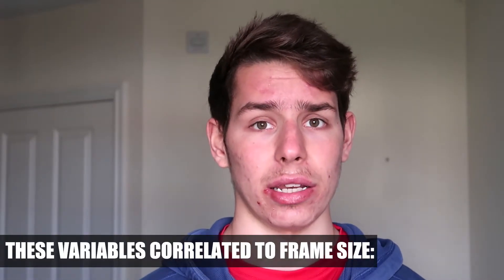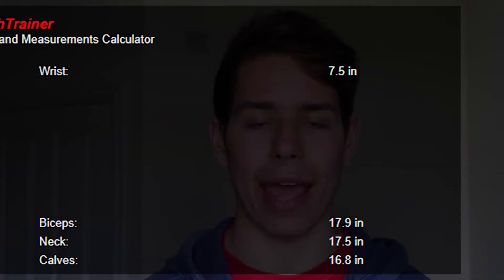How To Know If You Have Good Genetics For Bodybuilding (How To Tell If They're GOOD) FIND OUT NOW!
If you want to learn How to Lose 30+ Pounds of Stubborn Fat… Without Losing Muscle or “Breaking” Your Metabolism
I will tell you how to know if you have good genetics for bodybuilding! There are a few sings that will tell you this. After watching this video, you will know if you have good genetics for building muscle mass.

*FREE Six Pack Guide (STEP-BY-STEP)

"FREE" Skinny to buff programme